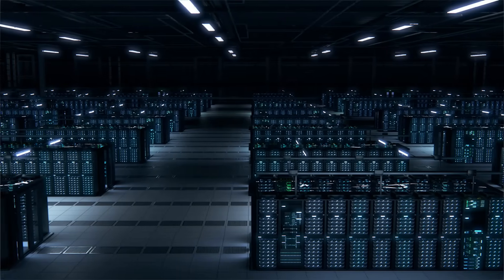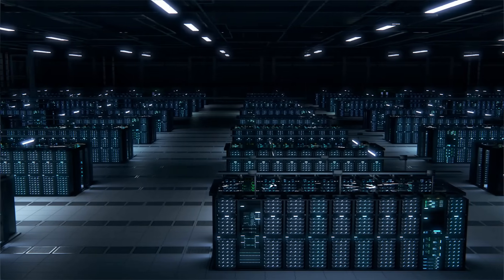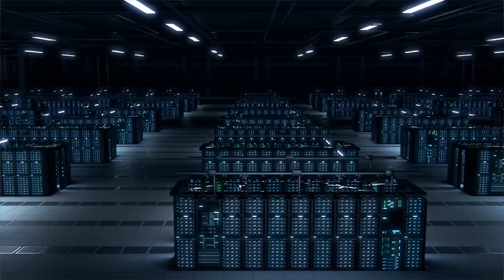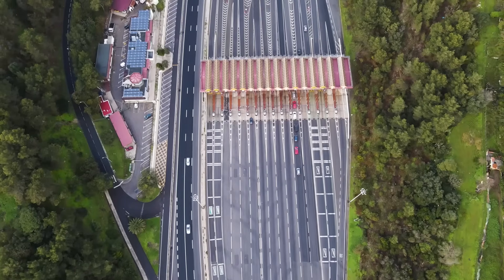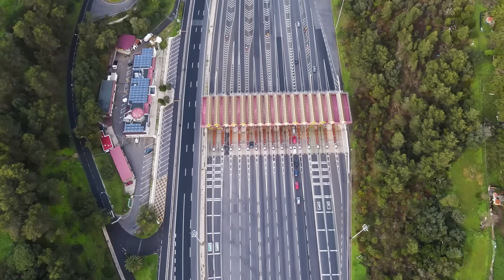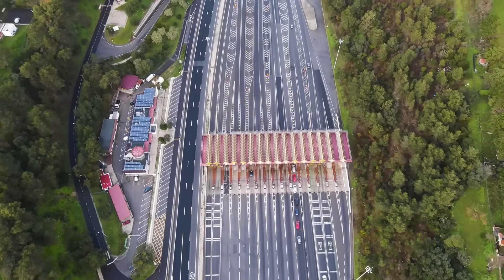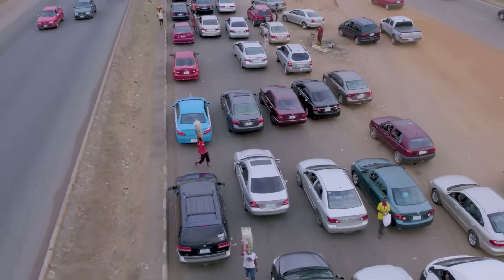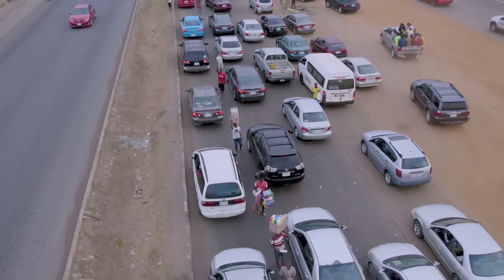Layer 1 vs Layer 2 | Simple guide to Blockchain scaling solutions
Wondering why crypto networks slow down and fees skyrocket?
This beginner-friendly guide explains the difference between Layer 1 and Layer 2 blockchain solutions and how they impact speed, cost, and scalability.

Discover how networks like Ethereum and Bitcoin get congested, and how Layer 2 tools like Arbitrum, Optimism, and Lightning Network help solve it.

🔹 Real-world examples
🔹 Simple analogies
🔹 Clear breakdown of how Layer 2 makes crypto faster and cheaper